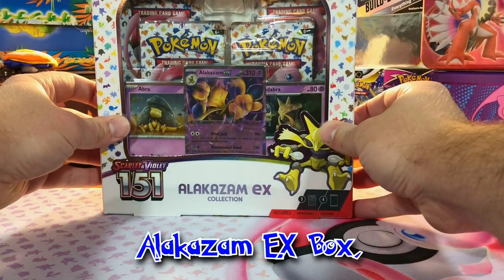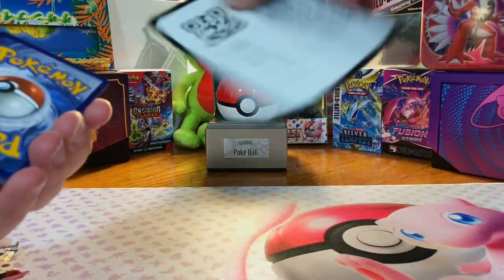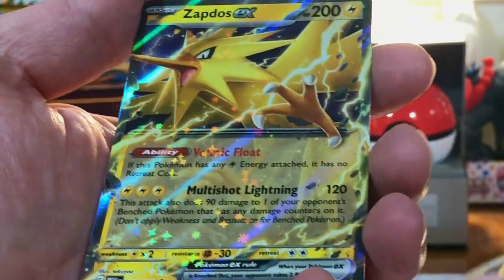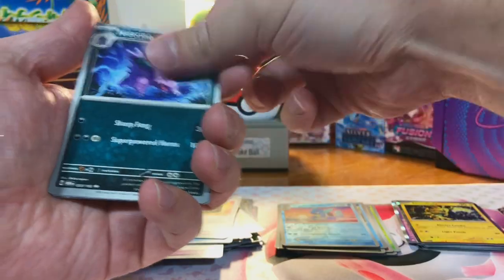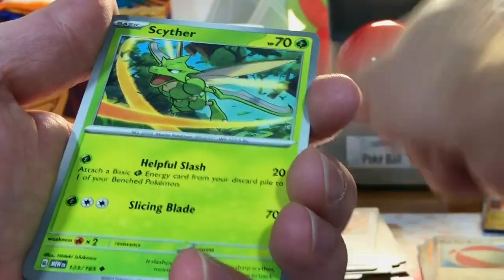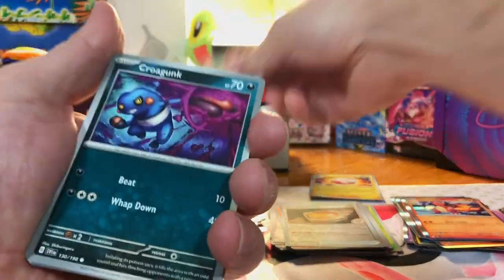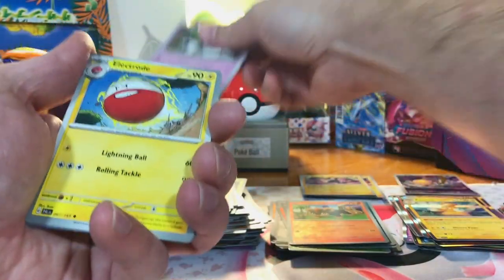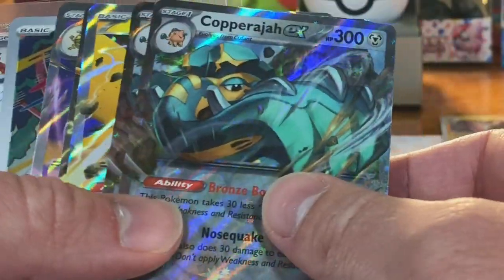Opening NEW Pokemon 151 EX Boxes! We Pulled One Of The Big 3!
Today, I'm opening two Pokemon 151 EX boxes and the Scarlet & Violet Charizard EX Premium Collection.  Pokemon 151 delivered BIG TIME!

Graded Pokemon Card Store: